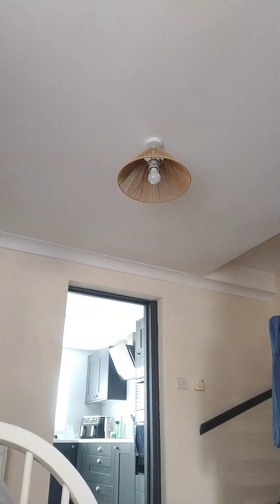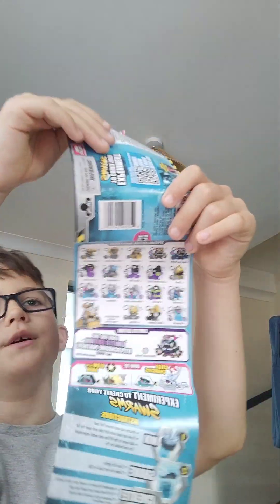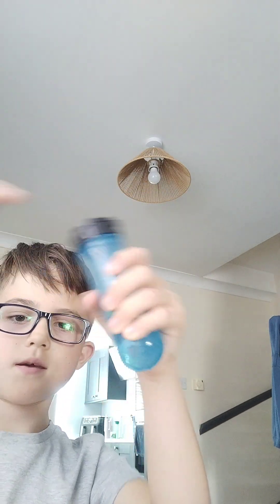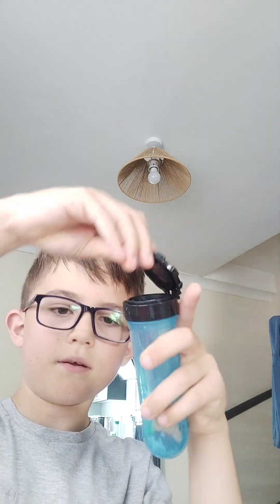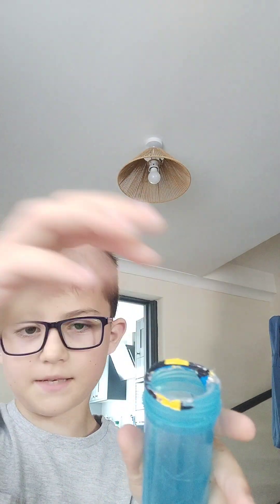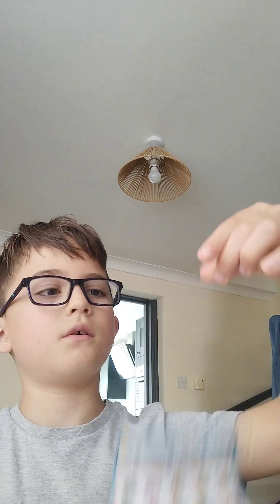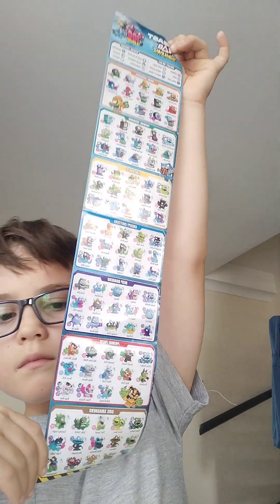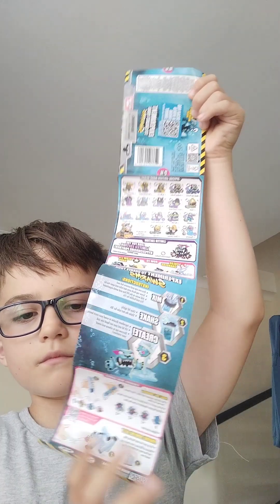Mr Beast Lab Swarm pack opening